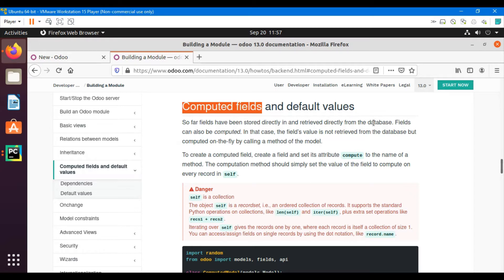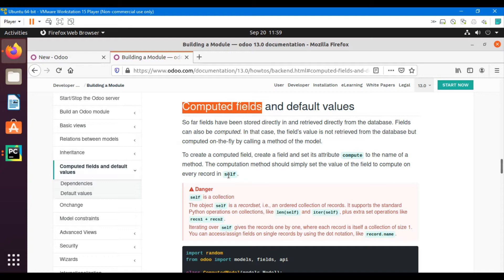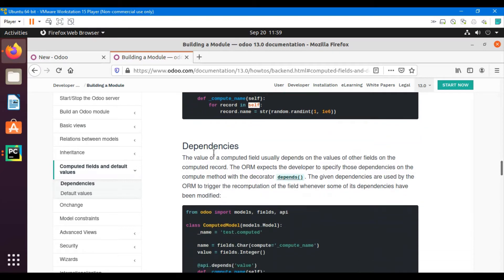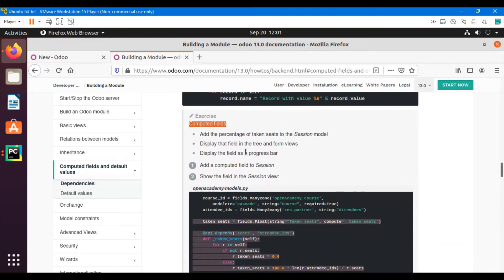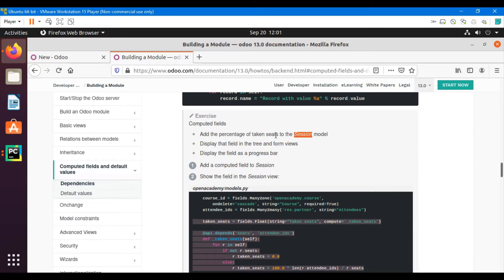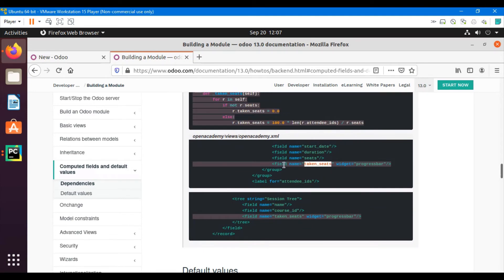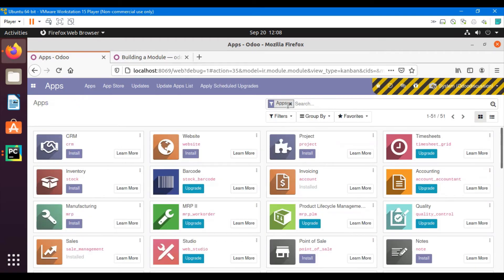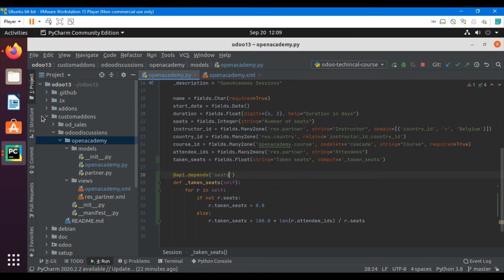How to add computed fields | Progress bar | api.depends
In this video, you will learn about how to add computed fields, how to add a progress bar, and what is depends decorator in odoo 13.0.